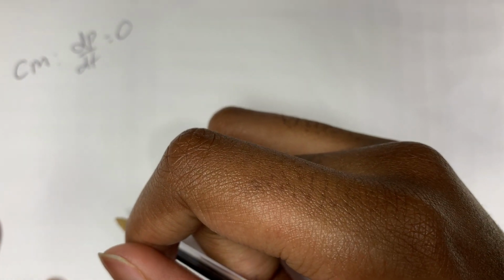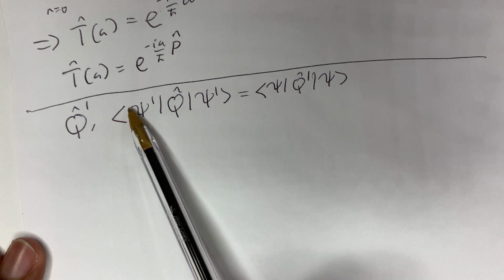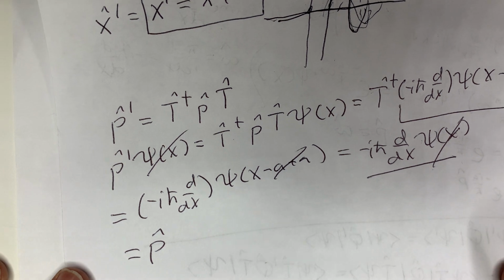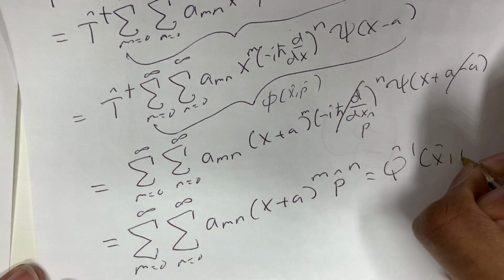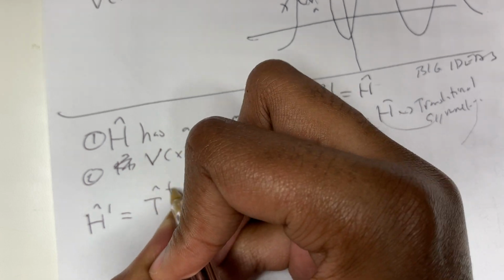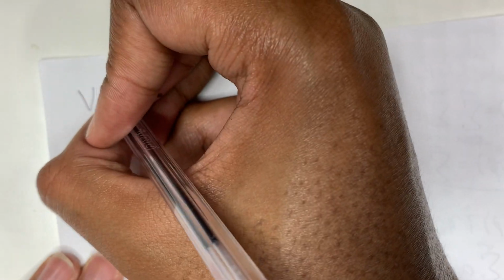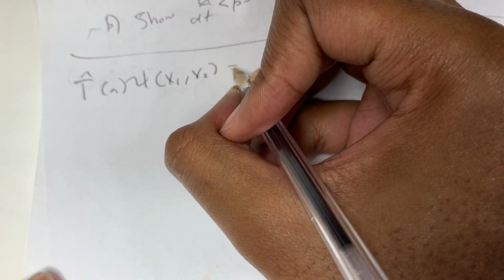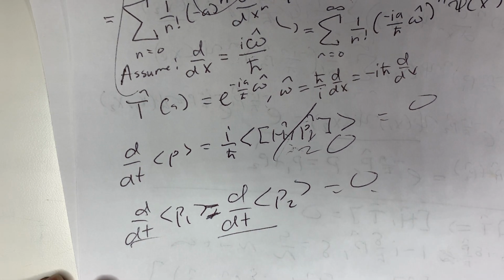But WHY is momentum conserved?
In this video, I answer the question every student has had in the back of their minds—WHY is momentum conserved? Such a simple question actually yields one of the most elegant results of physics. We first start by defining the space translation operator, and define momentum as the generator of this operator. Then, we show that a continuously symmetric Hamiltonian commutes with the translation operator which implies that it commutes with the momentum operator which, through Ehrenfest’s Theorem, implies momentum is conserved. If you liked this video, or found it helpful, please share with all your friends (I really appreciate it!), Thanks! 😊